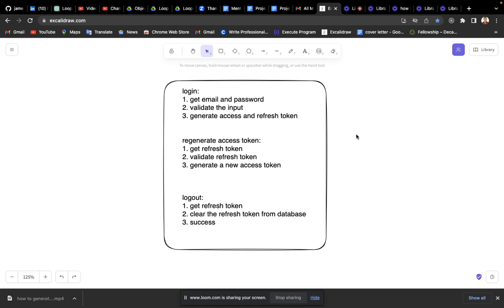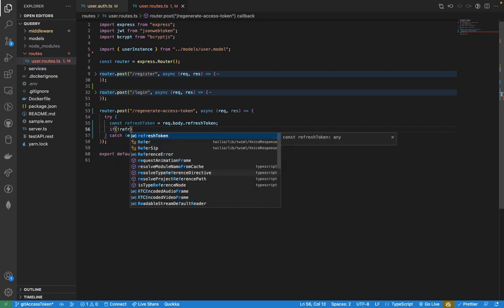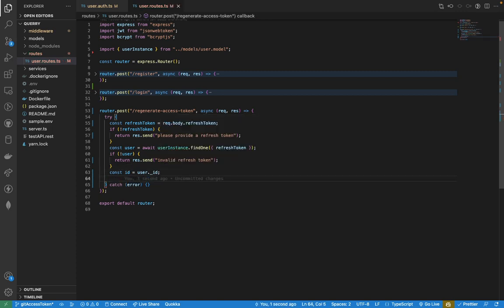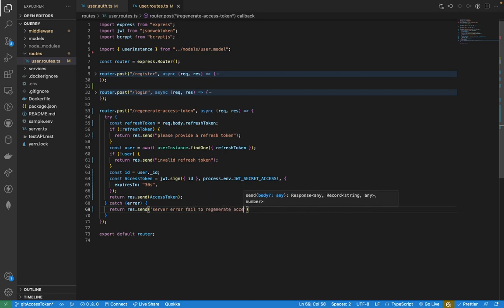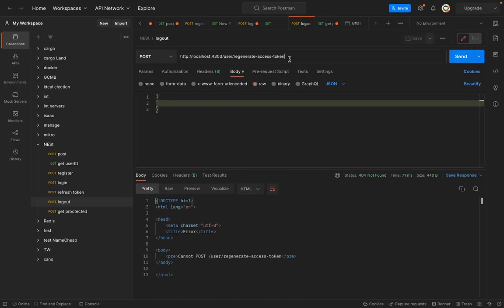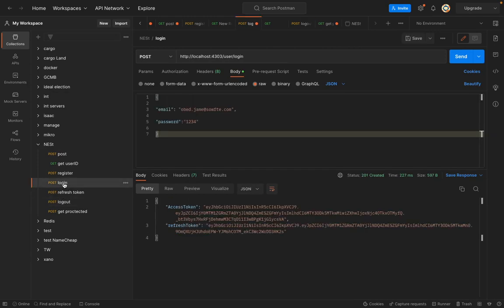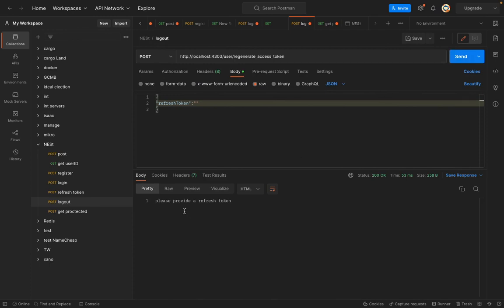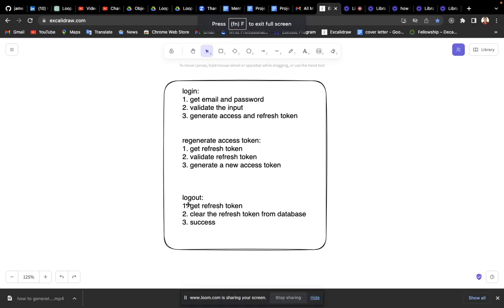how to regenerate access token with refresh token with express typescript and nodejs